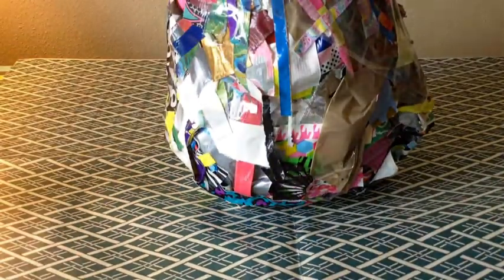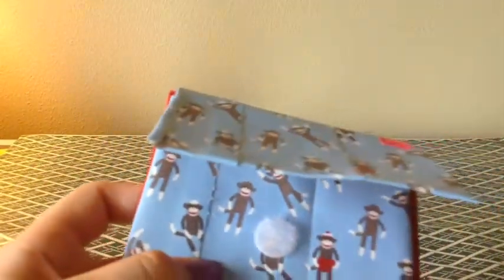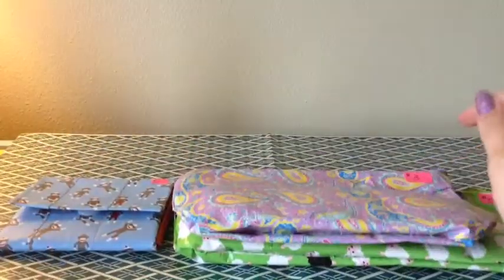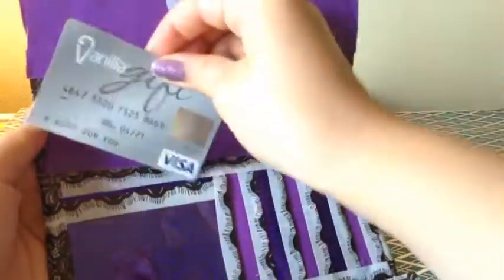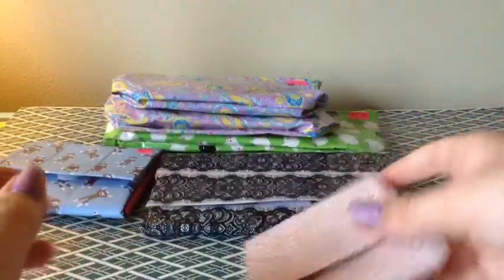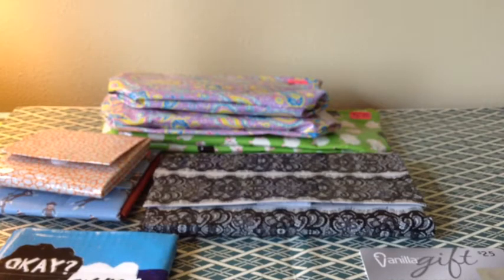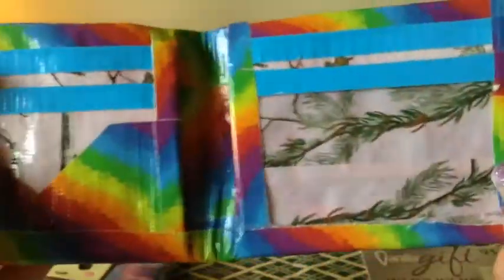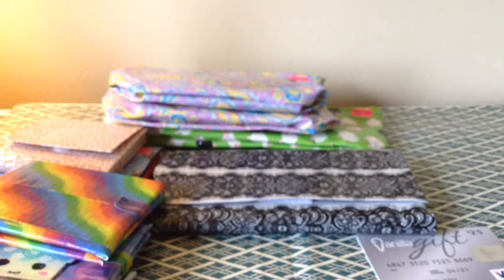Craft update 5🍍🍍